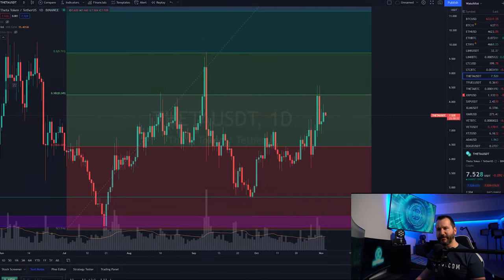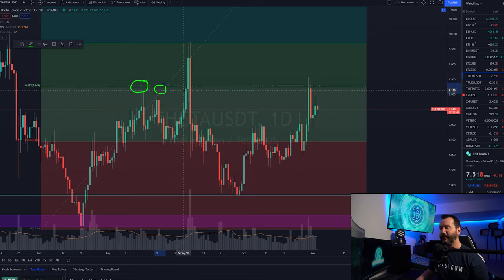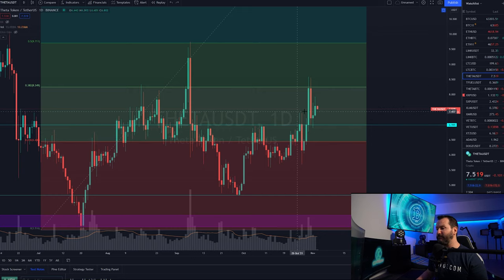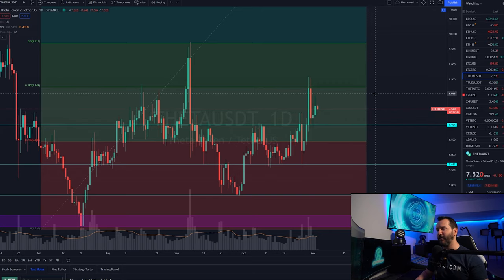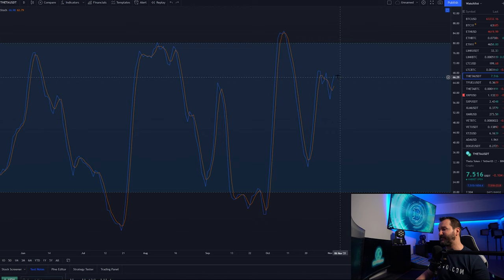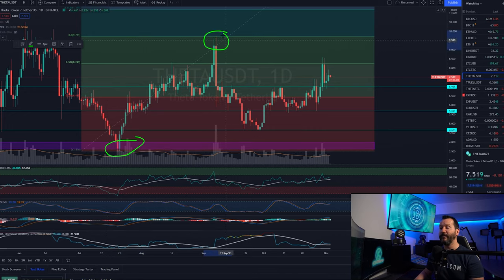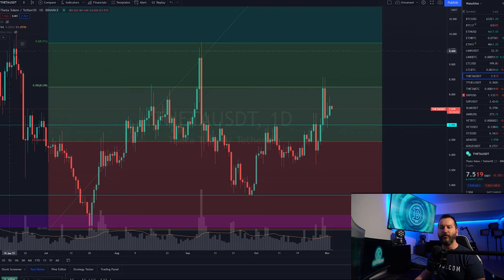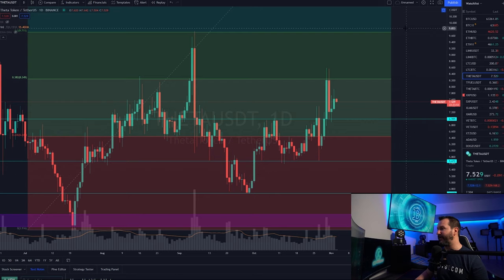THETA - PRICE UPDATE - BOTTOM IN? - PICKING UP STEAM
Time for a Theta price update!  Is Theta beginning to pick up steam? Is the bottom in for Theta? Kiel takes a look at the Theta chart to get an idea as to where theta could be heading next!

REGISTER ON BYBIT AND CLAIM UP TO $3500 BONUSES DETIALS BELOW
Today - 18th Nov
Bybit - (3.5% deposit bonus, max $3,500 bonus/user)
Rewards distributed within 15 days after deposit

PHEXEM SIGN UP BONUS!  $200 sign up welcoming bonus to Phemex with this